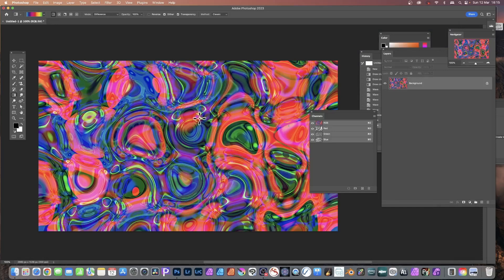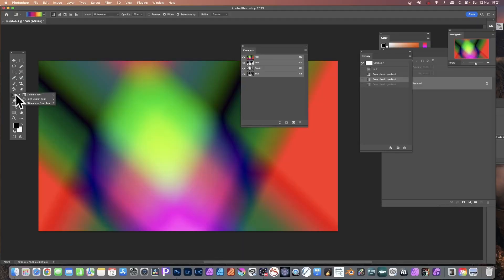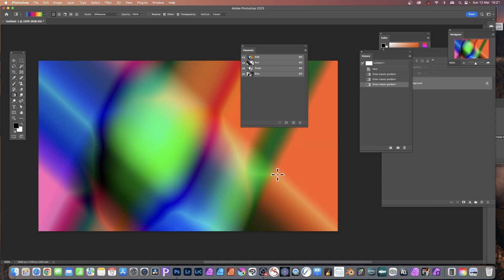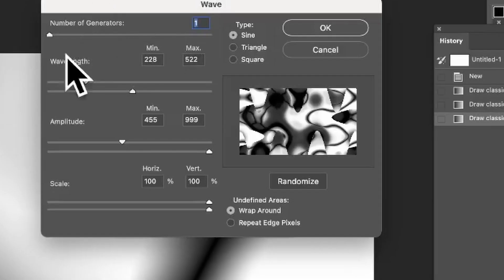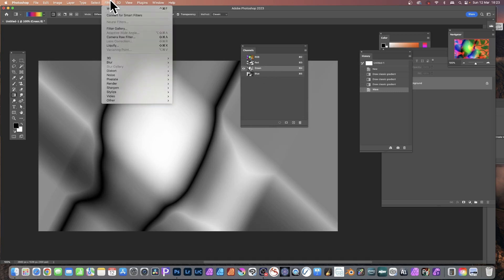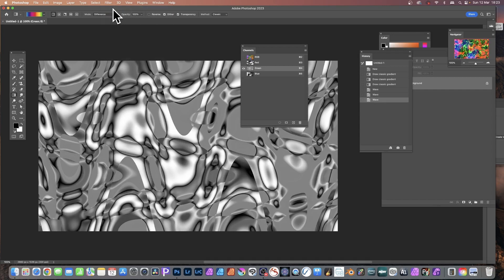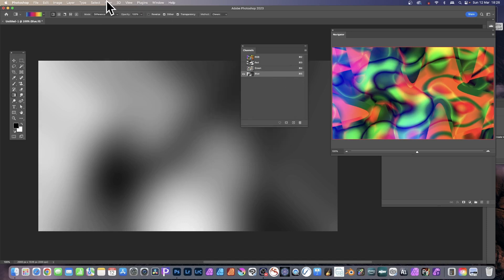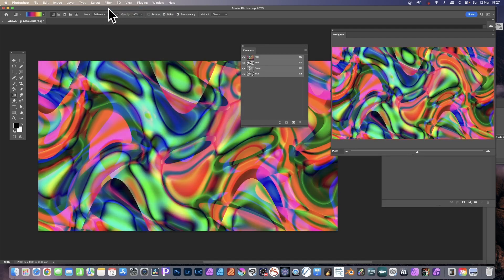How To Use RGB Color Channels In Photoshop For Beginners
How to use Photoshop channels to create all kinds of distorted images
00:00 - Start
00:35 - Gradients
00:58 - Red channel / effects
01:45 - Randomize
02:45 - Wave